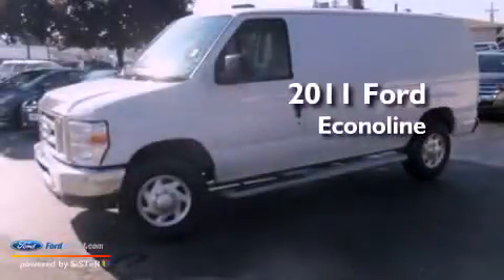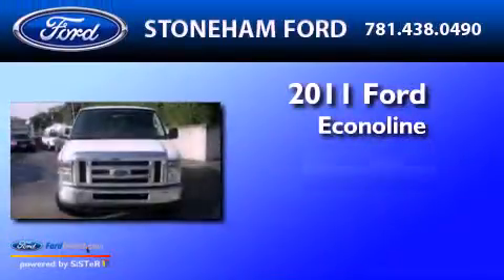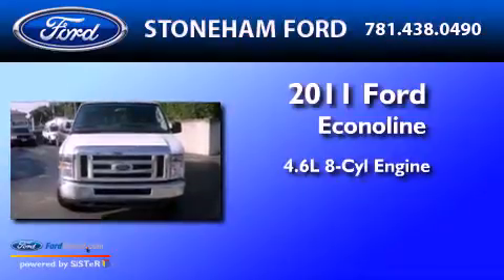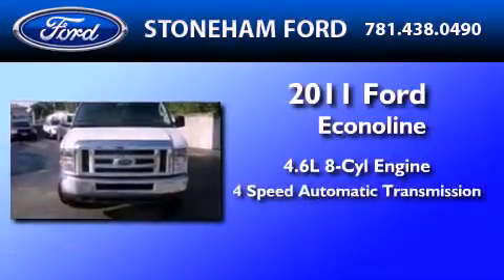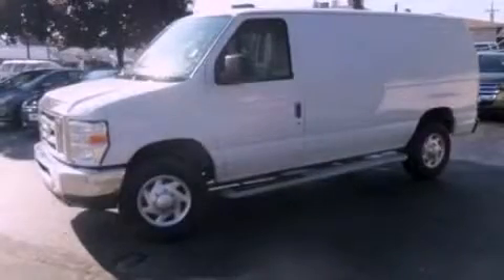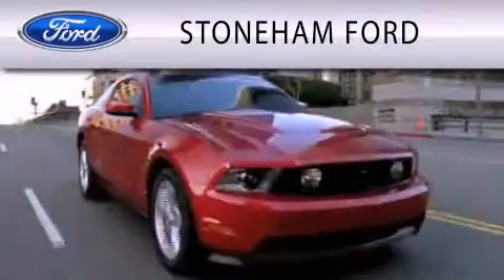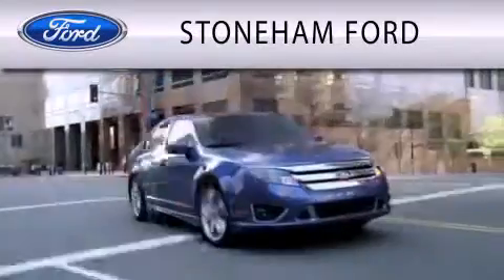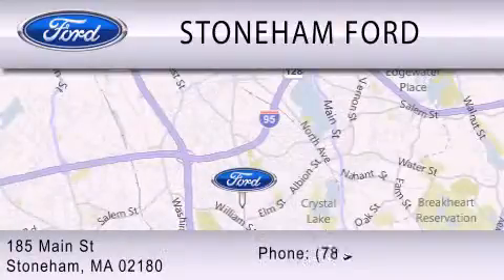Pre-Owned 2011 FORD ECONOLINE 250 Stoneham MA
Year : 2011
 Make : FORD
 Model : ECONOLINE 250
 Engine : 4.6L V8 16V MPFI SOHC FLEXIBLE FUEL
 Trans . : 4-SPEED AUTOMATIC
 Exterior : OXFORD WHITE
 Miles : 6,656

 Stock : 11143P